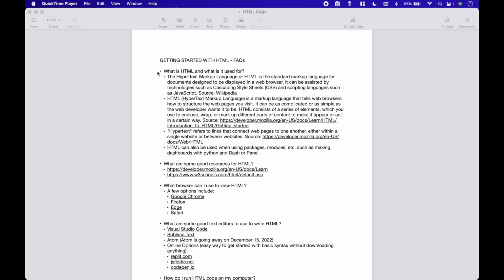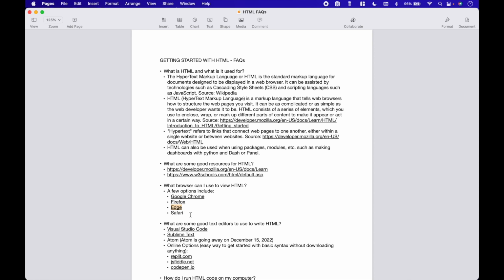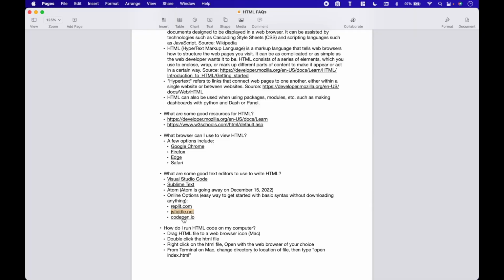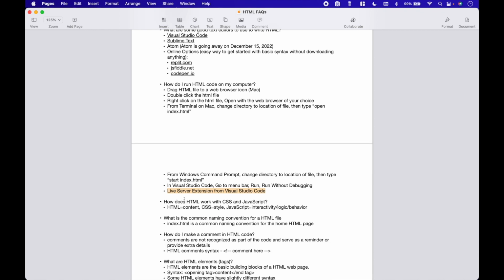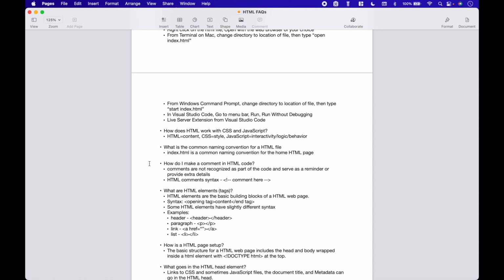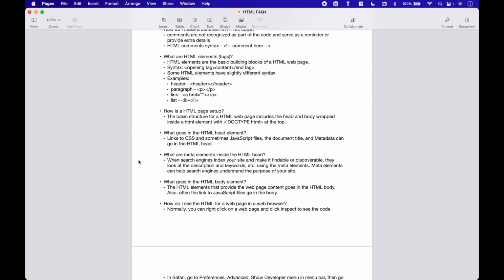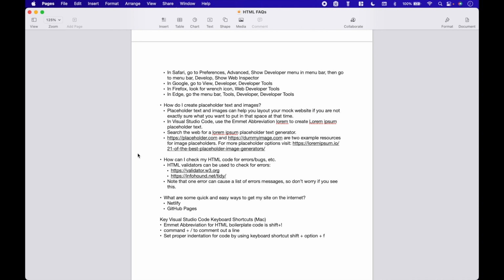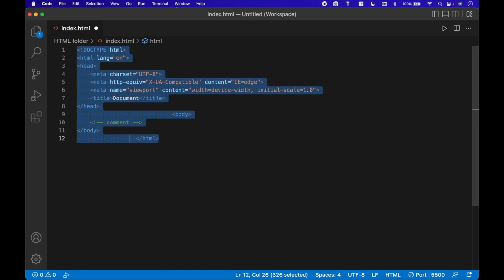Web Development Getting Started with HTML Frequently Asked Questions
HTML Frequently Asked Questions

In this web development tutorial we will go over the basics on how to get started with learning HTML.

The following topics will be covered:

What is HTML and what is it used for?

What are some good resources for HTML?

What browser can I use to view HTML?

What are some good text editors to use to write HTML?

How do I run HTML code (markup) on my computer?

How does HTML work with CSS and JavaScript?

What is the common naming convention for a HTML file?

How do I make a comment in HTML?

What are HTML elements (tags)?

How is a HTML page setup?

What goes in the HTML head element?

What are meta elements inside the HTML head?

What goes in the HTML body element?

How do I see the HTML for a web page in a web browser?

How do I create placeholder text and images?

How can I check my HTML markup for errors/bugs, etc.?

What are some quick and easy ways to get my site on the internet?

Key Visual Studio Code Keyboard Shortcuts (Mac)